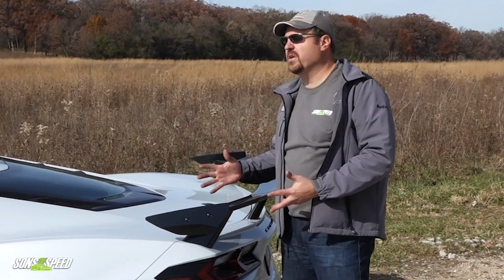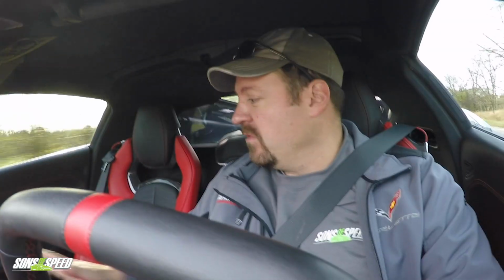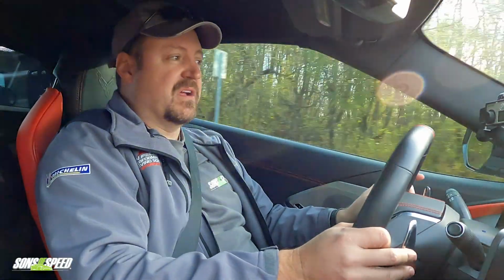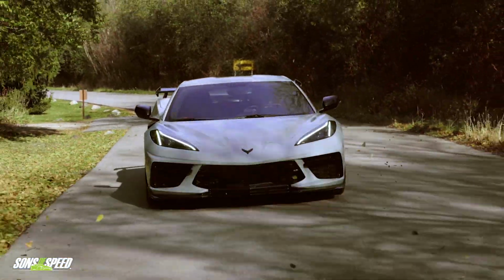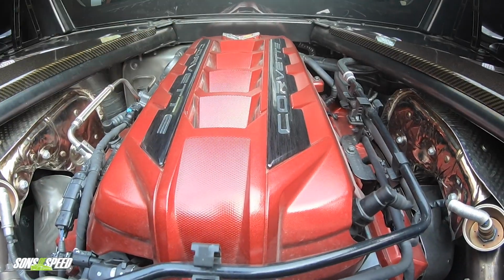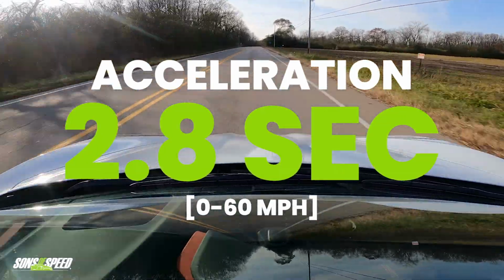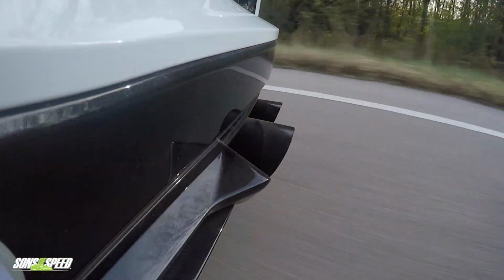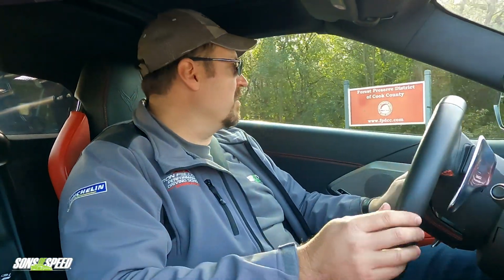2020 Chevy C8 Corvette Review: Does It Need a Stick? | Sons Of Speed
We put Corvette and manual transmission enthusiast Brendan behind the wheel of the mid-engine, C8 Corvette to answer one simple question: will he miss the third pedal?  Corvette Product Manager Harlan Charles told us we wouldn't, so we put that claim to the test.  Find out what a die-hard member of the Church of the Third Pedal has to say about the first manual-less Vette in 40 years.

for cool things like exhausts, wheels and even vertical doors!

For more videos like this one check out:

Sons of Speed® is a registered trademark of Sons of Speed, LLC.